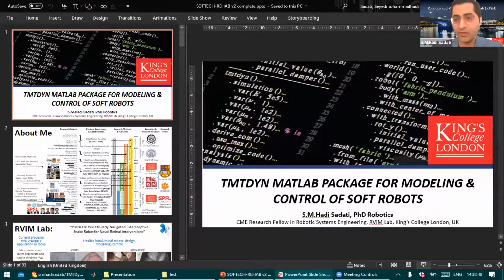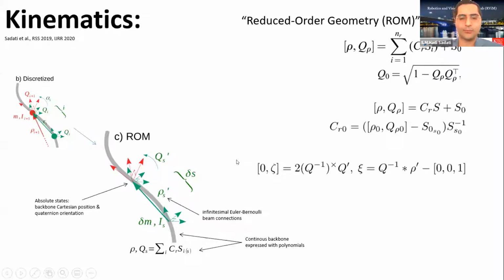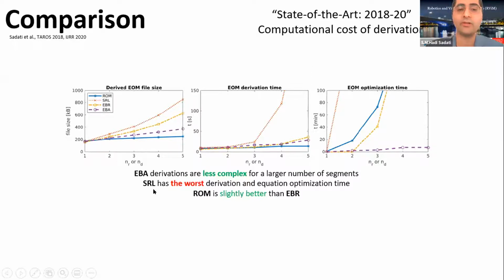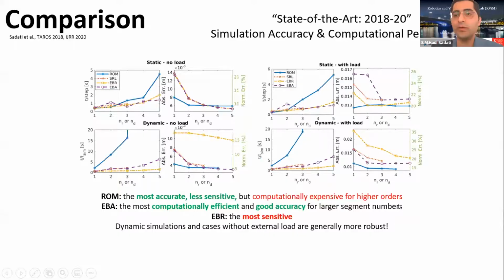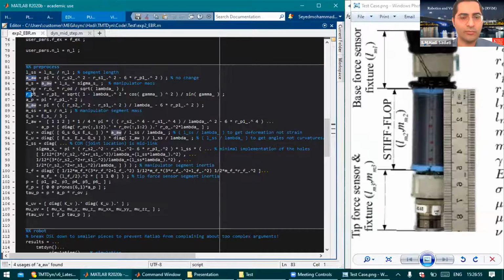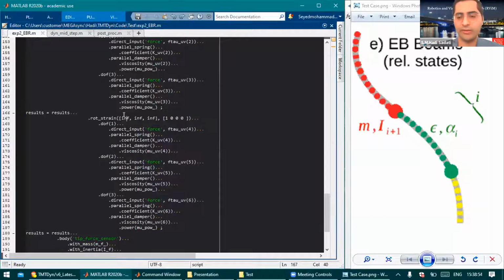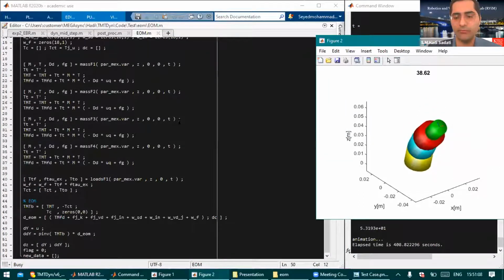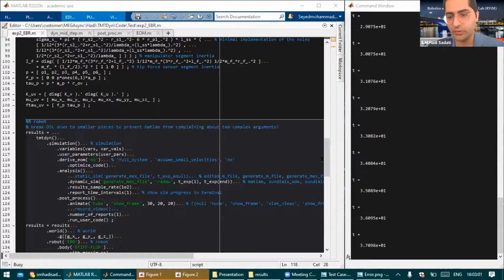Hadi Sadati - TMTDyn Matlab package for Modeling & Control of Soft Robots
2021 IEEE RAS Seasonal School on Rehabilitation and Assistive Technologies based on Soft Robotics-Hadi Sadati - TMTDyn Matlab package for Modeling & Control of Soft Robots (Workshop 3)

15 June, 2021